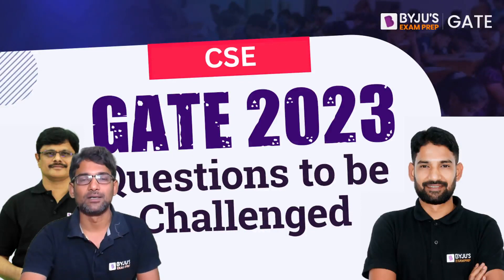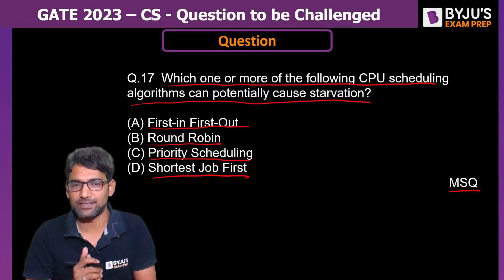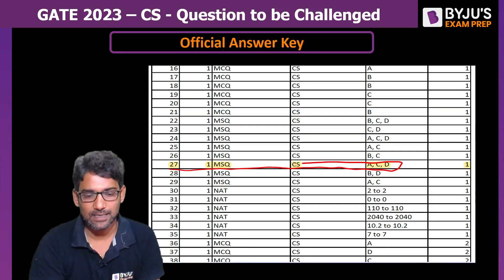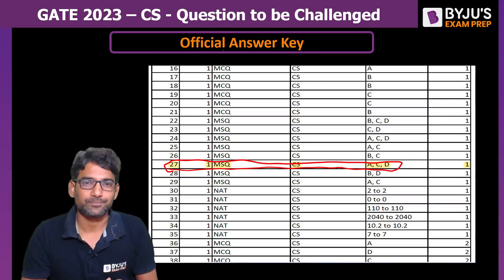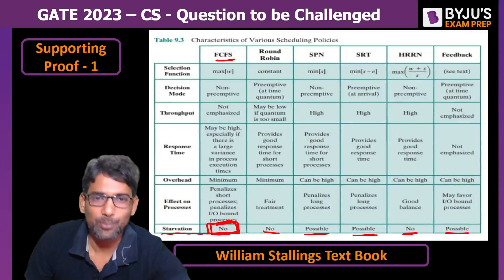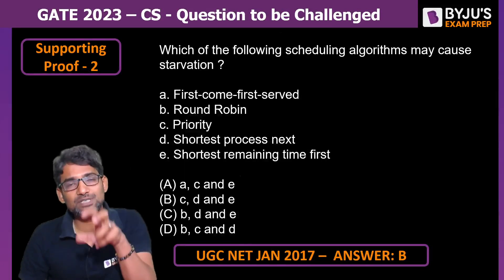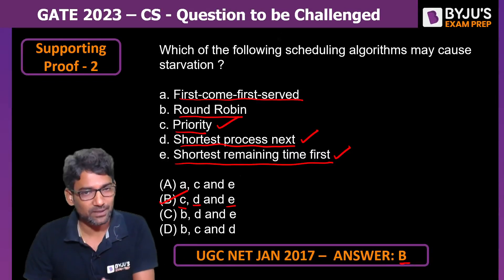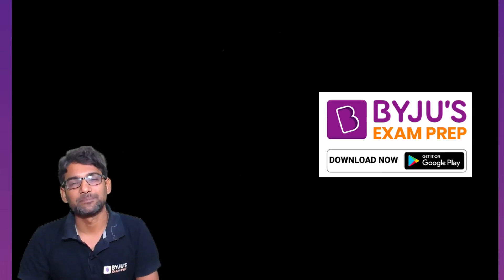GATE 2023 | Computer Science Engineering (CSE) | Questions Need to be Challenged | BYJU'S GATE